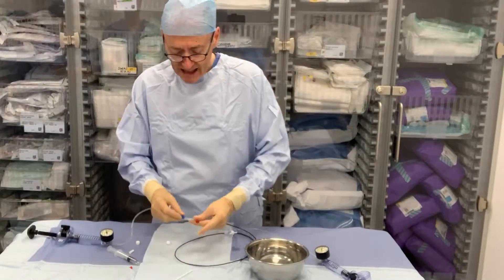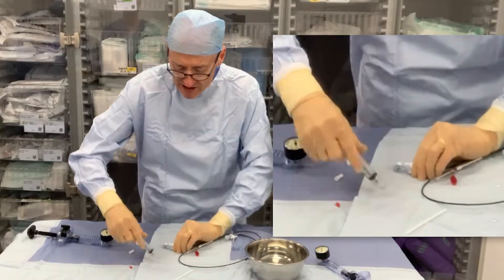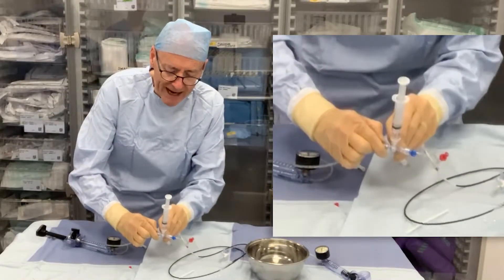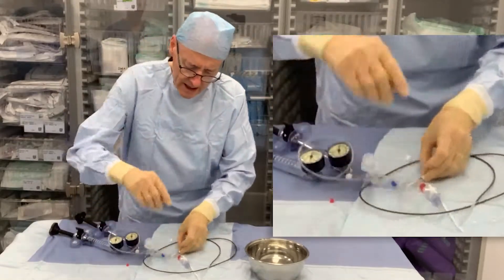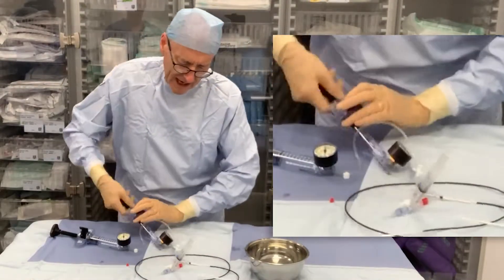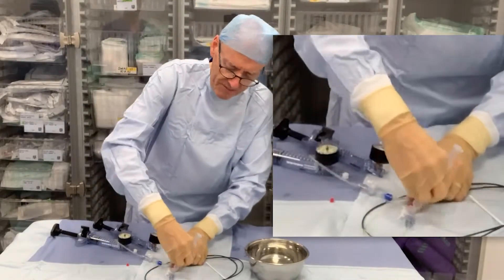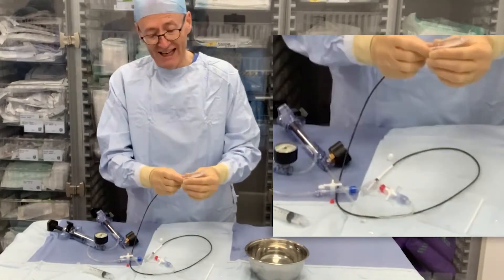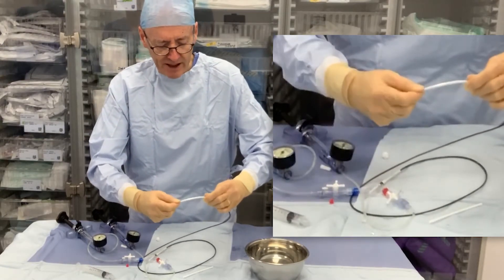Dr Kevin Walsh AndraTec AltoSa XL Gemini Balloon Prep negative technique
Dr. Kevin Walsh prepping the AltoSa-XL-Gemini Balloon in a clinical setup.